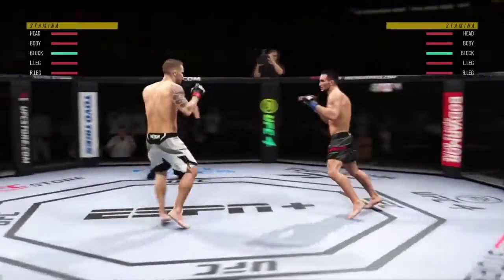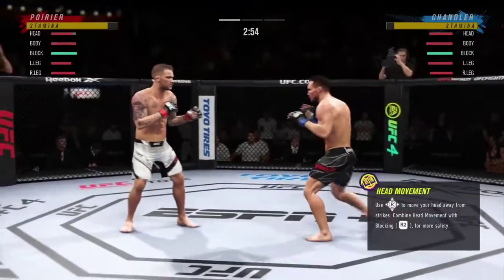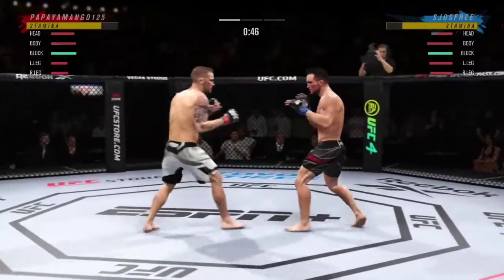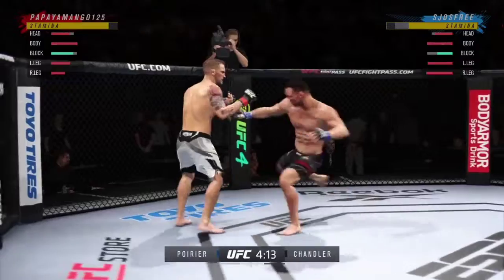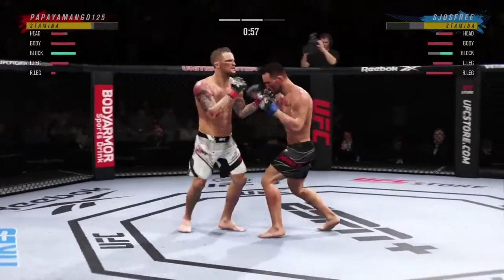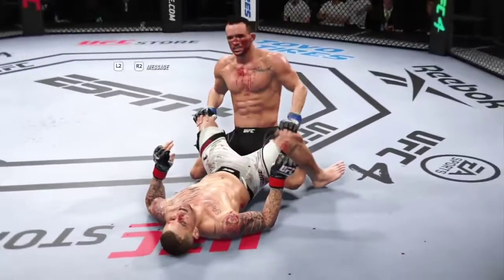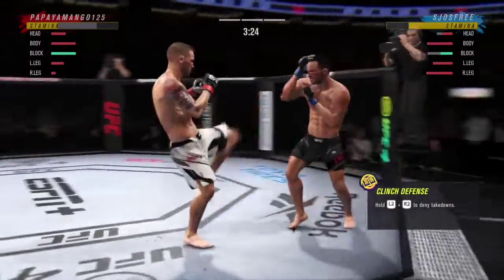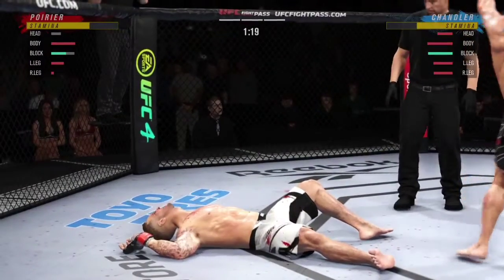UFC 4 - Dustin Sorrier vs Michael Chinler - Crazy Uppercut KO